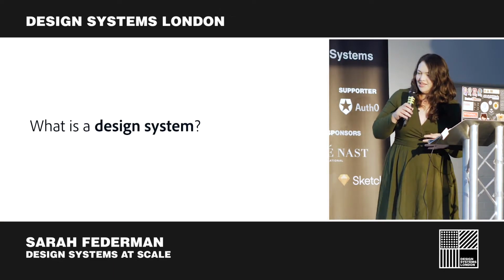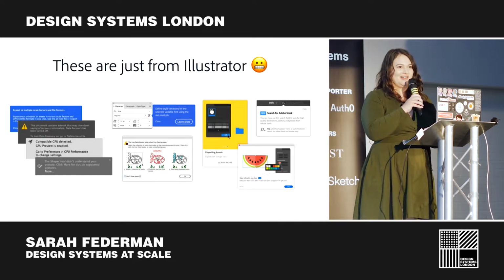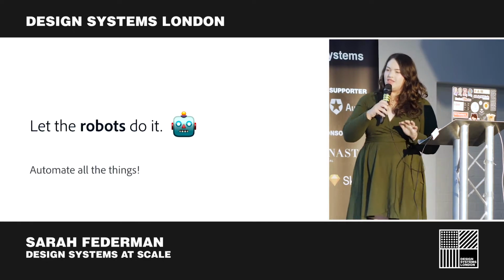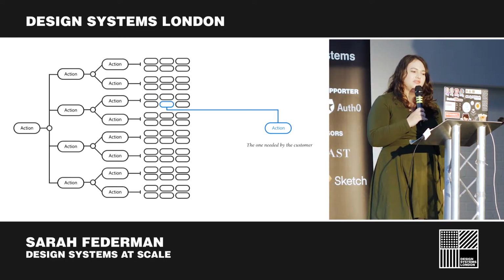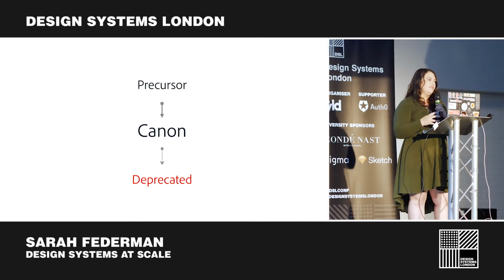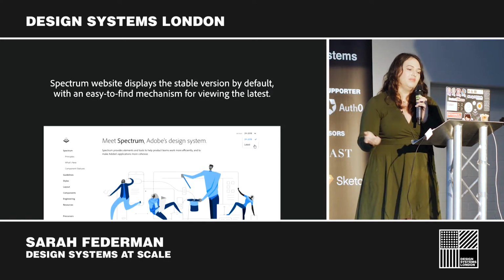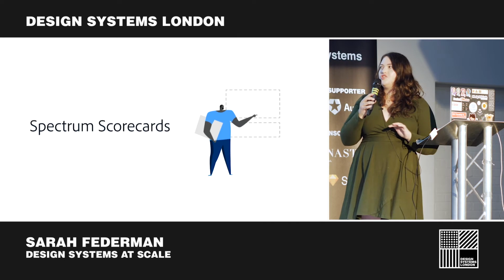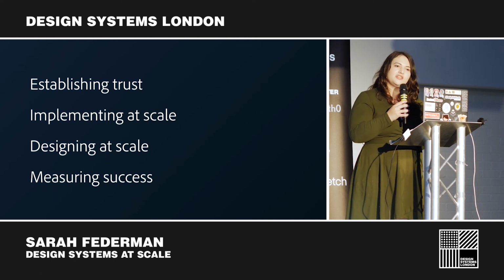Design Systems at Scale - Sarah Federman - Design Systems London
Sarah Federman giving a talk on Design Systems at scale.